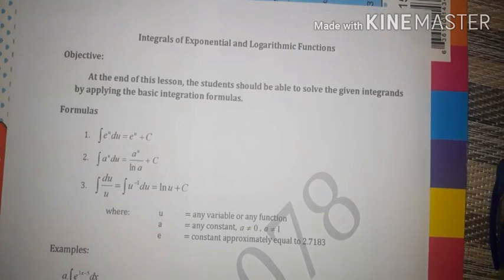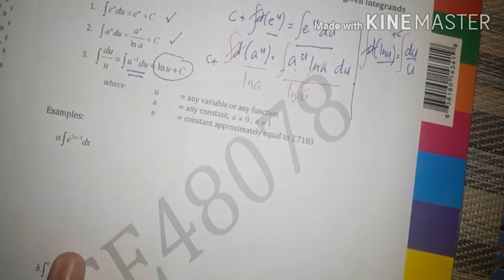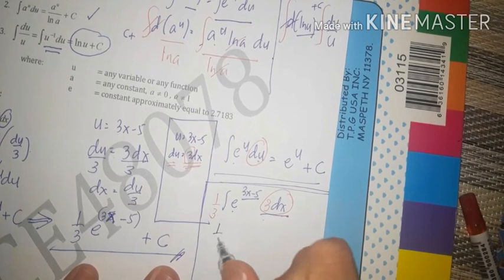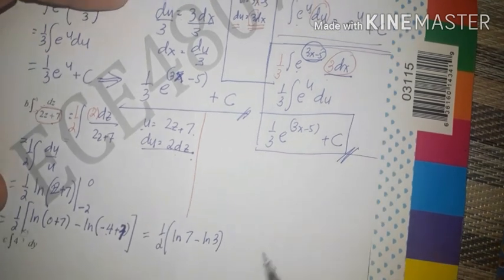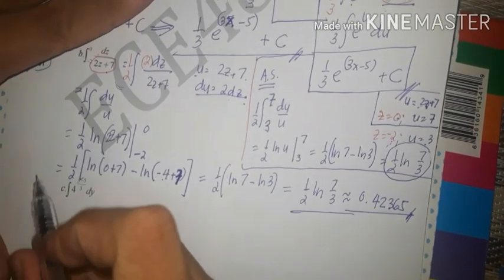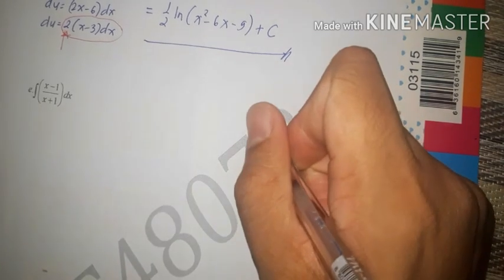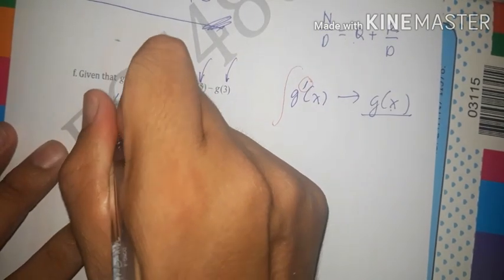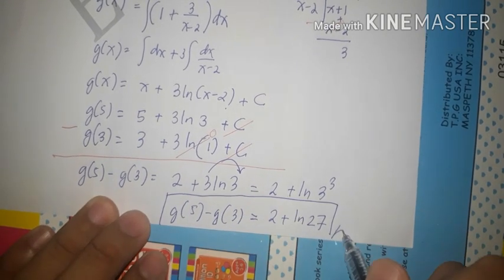3 Integrals of Exponential and Logarithmic Fxns